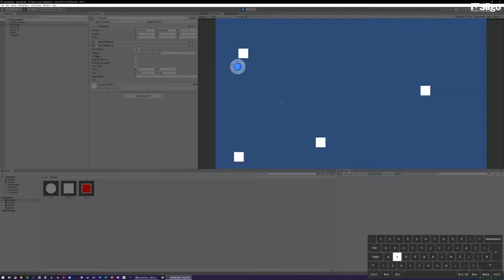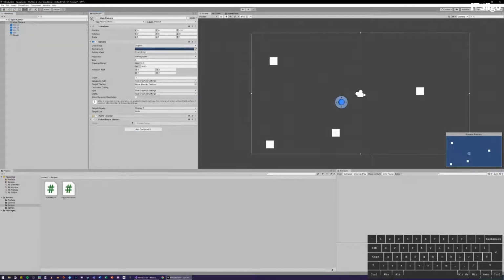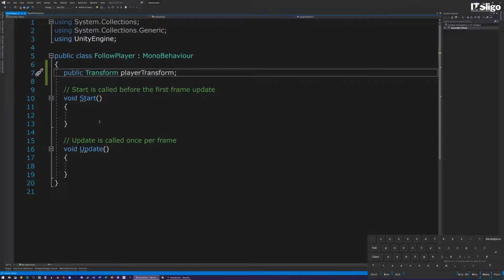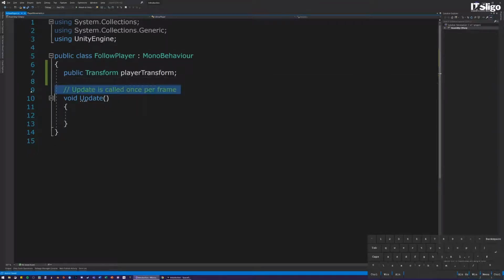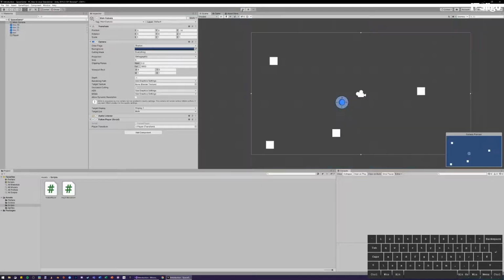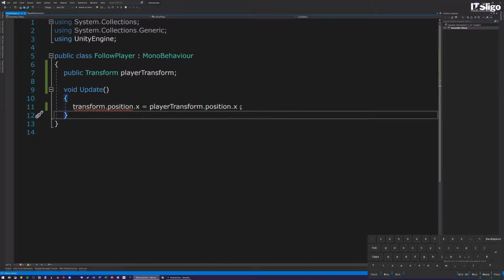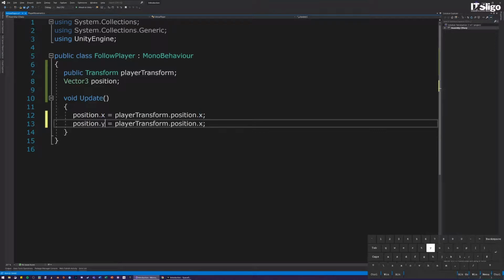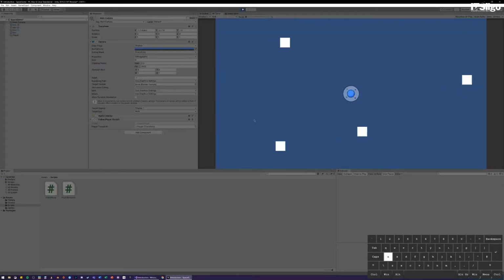Day 2.5 Follow Camera